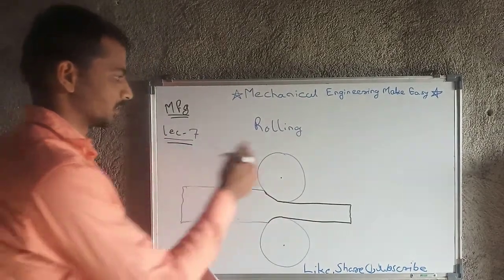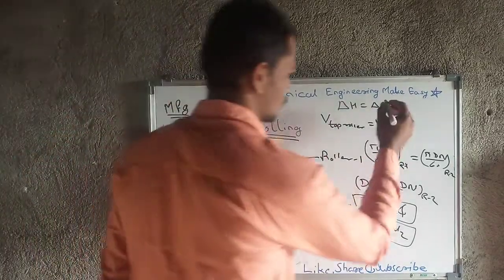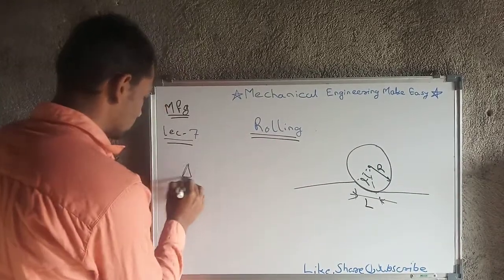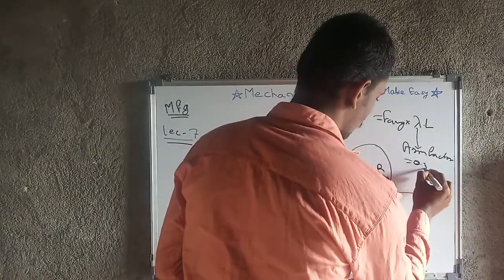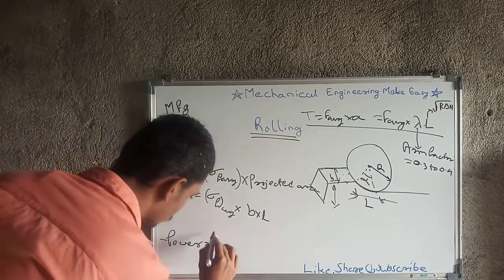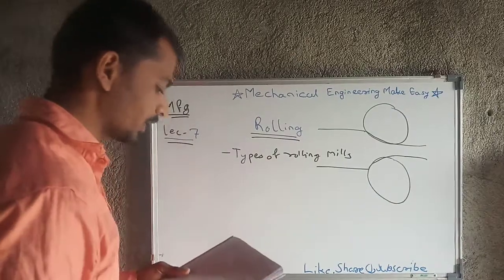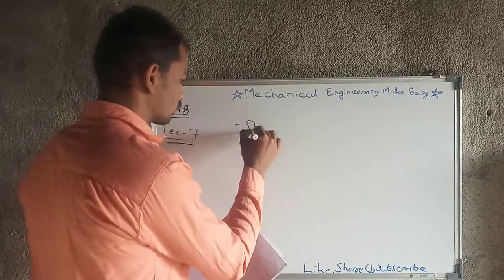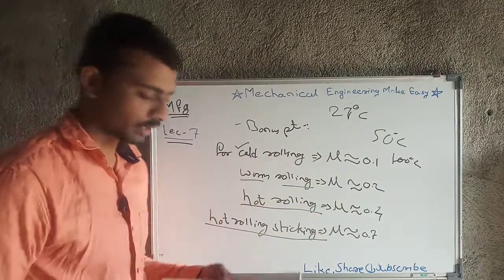Manufacturing||Lecture 7|Metal forming processes|Rolling|Analysis & formulae||Types of rolling mills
Hello friends,
In today's lecture I am discussing the metal forming processes. In that the Rolling I am going to cover in today's lecture. In that the analysis of rolling operation and all formulae required for solving numericals, then types of rolling mills. So watch till end and as you know at the end of every video I brings some bonus points for you. I hope you are enjoying my sessions.